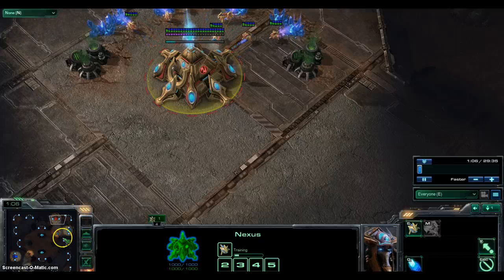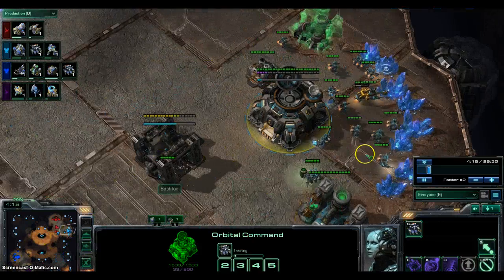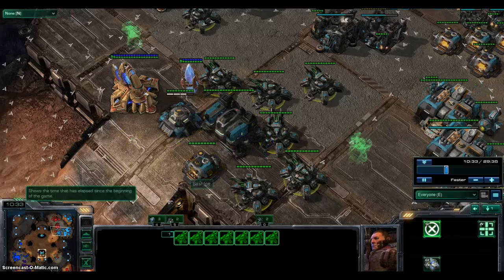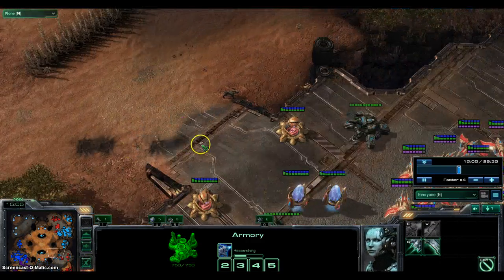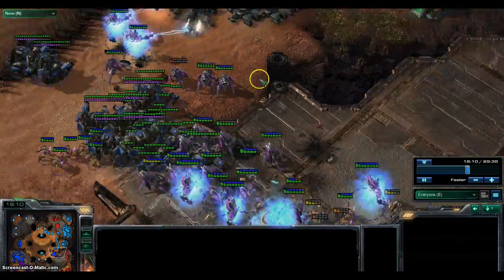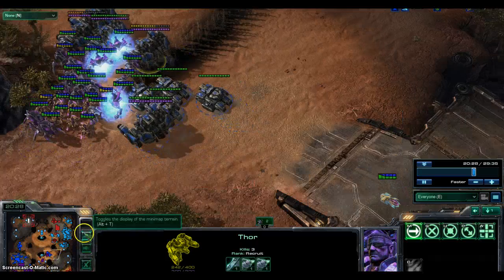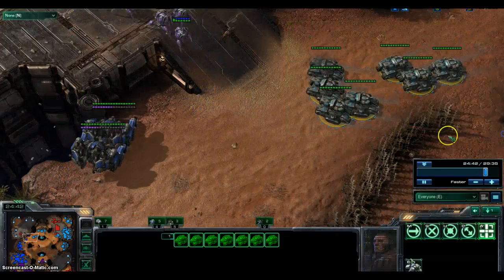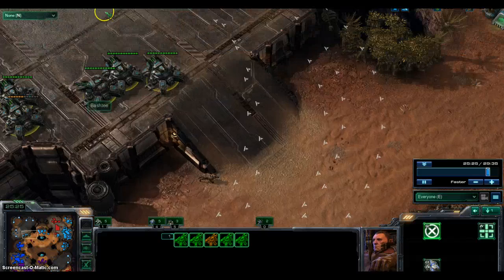bashtoes 5th starcast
Bashtoe Crogster diamond Starcraft new maps